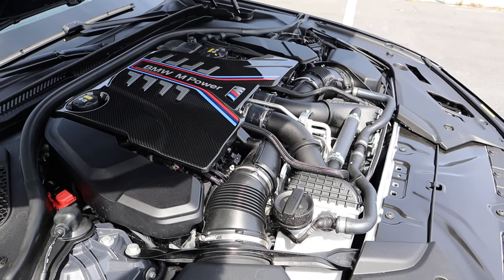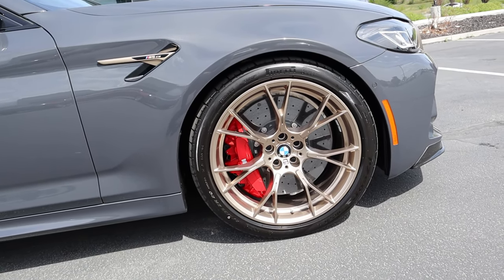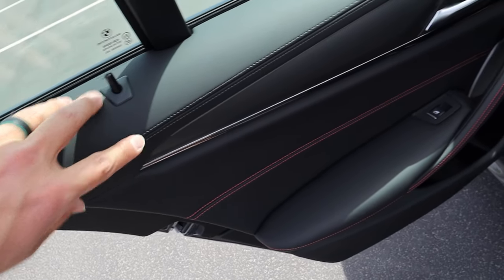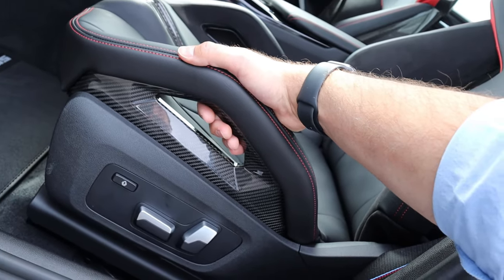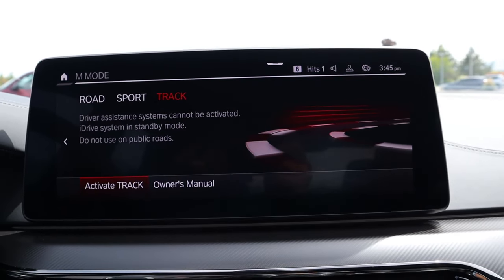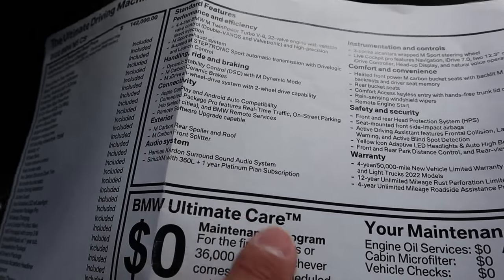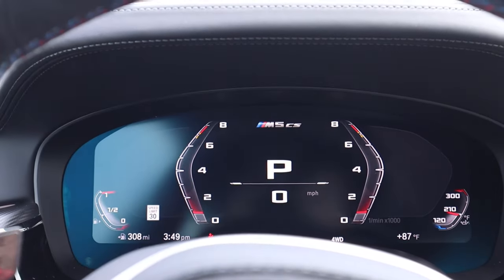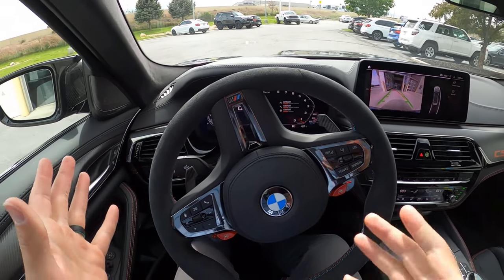2022 BMW M5 CS: Is This Limited Edition BMW Worth It?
Today I drive and review a 2022 BMW M5 CS!